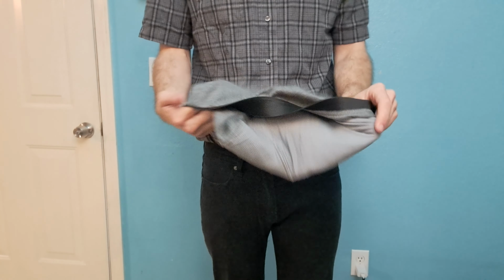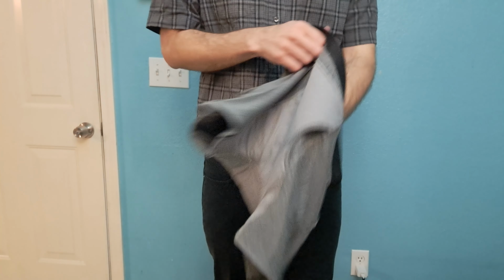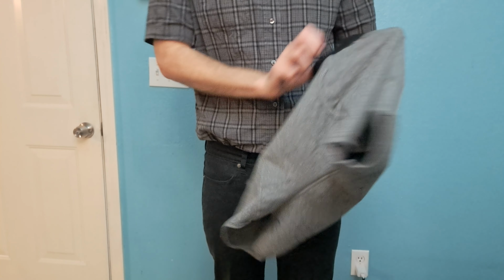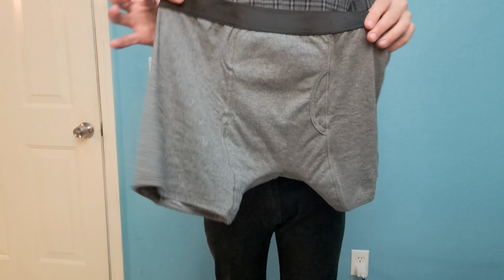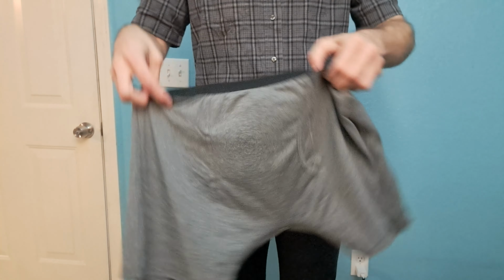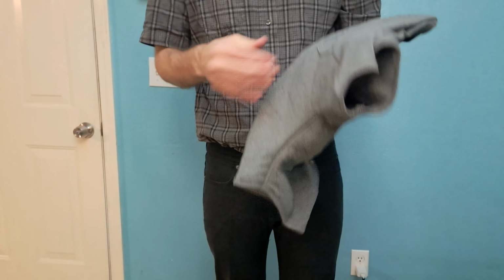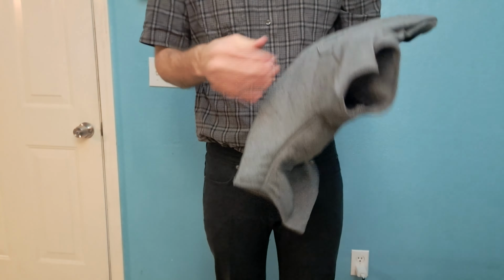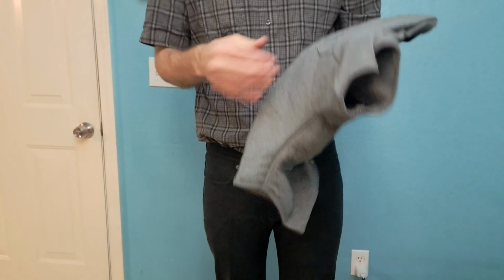New products from Carer incontinence! can be used in conjunction with adult diapers.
Carer incontinence underwear, great for when the summer heat is too much for adult diapers